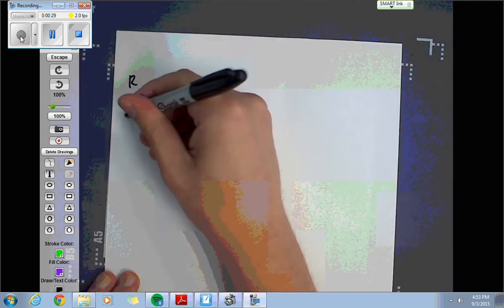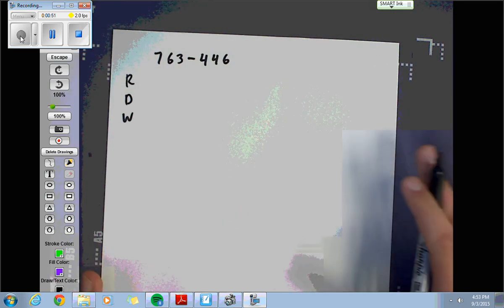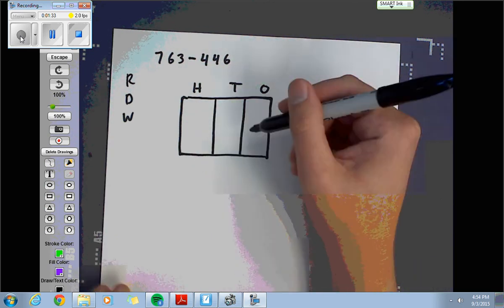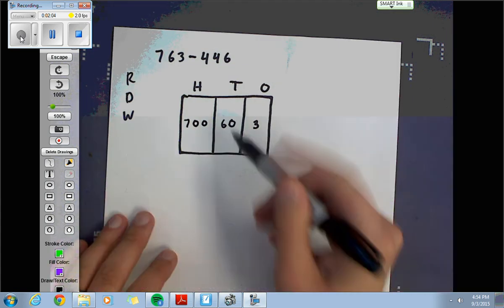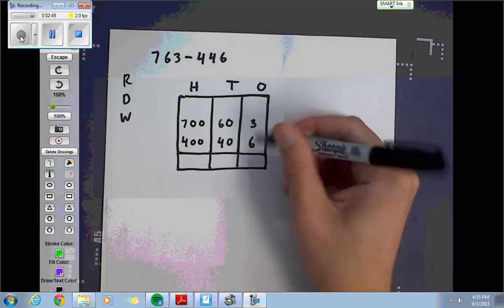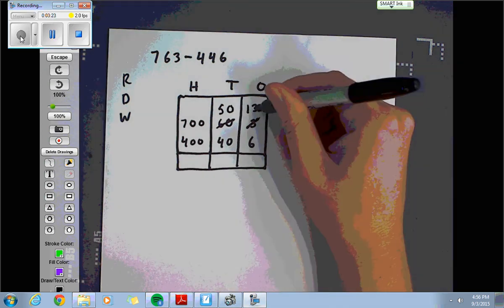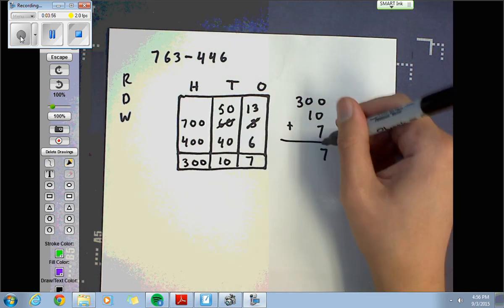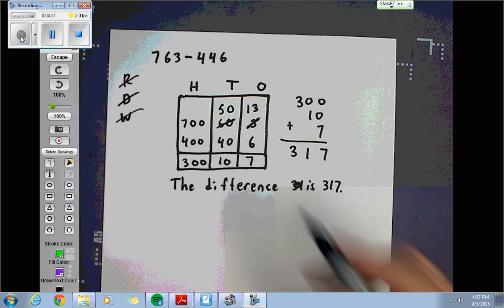Subtraction strategies place value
A look at how to subtract three digit numbers using the place value strategy.